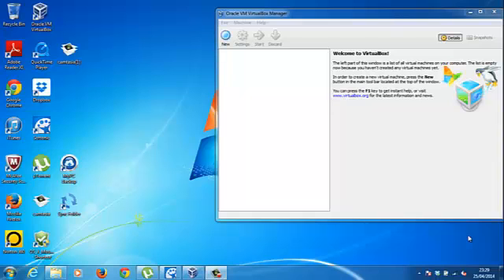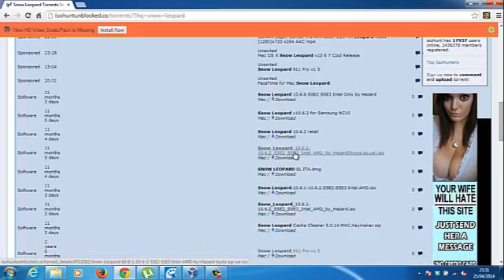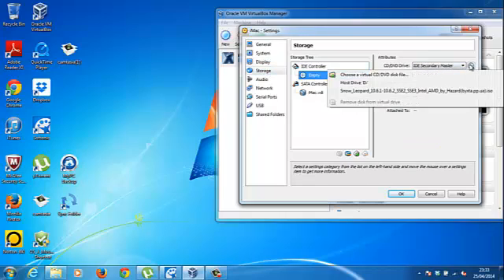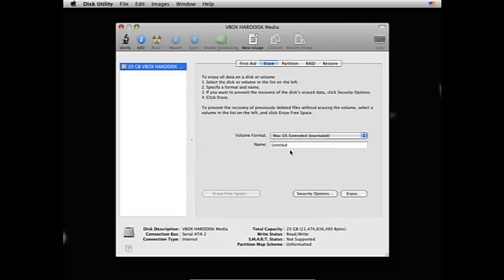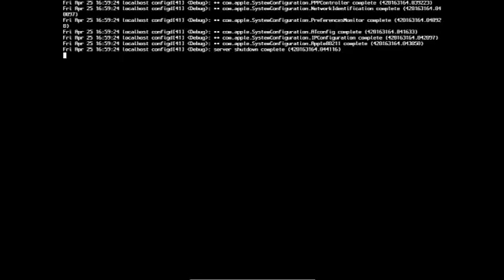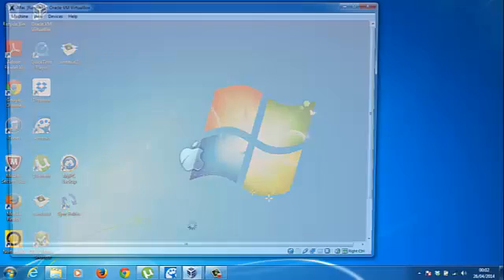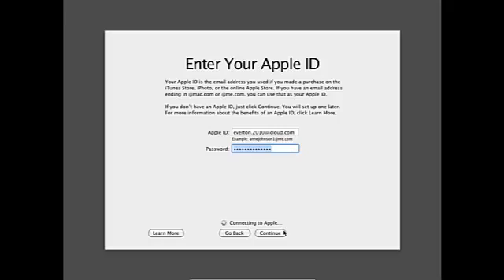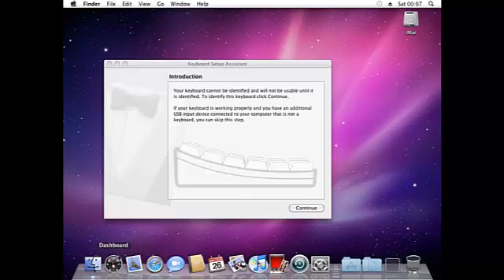Install Mac OS X (Snow Leopard) on Windows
Snow Leopard Installation Disc: http:__isohuntunblocked.co_torrent_details_6711262_Snow-Leopard-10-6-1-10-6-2-SSE2-SSE3-Intel-AMD-by-Hazard-byxta-pp-ua-iso

If link above doesn't work try: http:__isohunt.to_torrent_details_6711262_Snow-Leopard-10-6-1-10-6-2-SSE2-SSE3-Intel-AMD-by-Hazard-byxta-pp-ua-iso